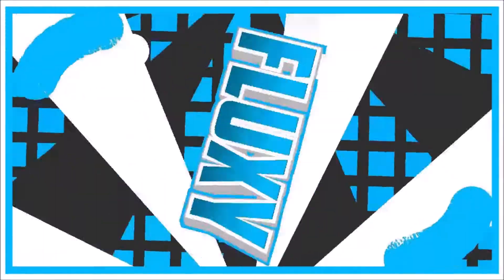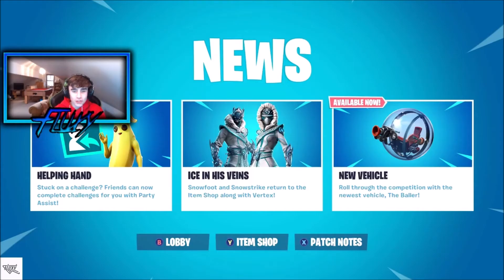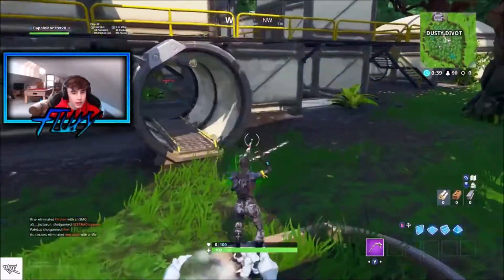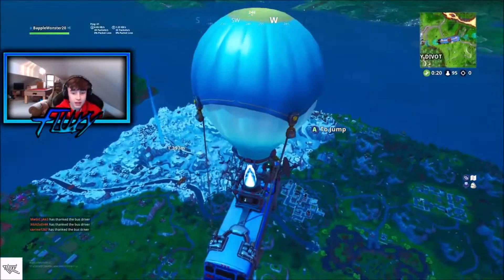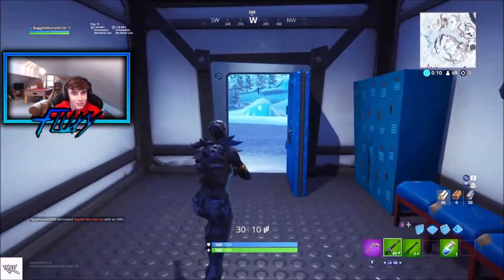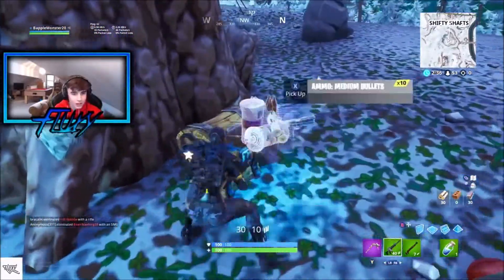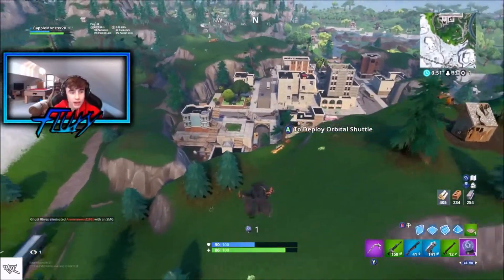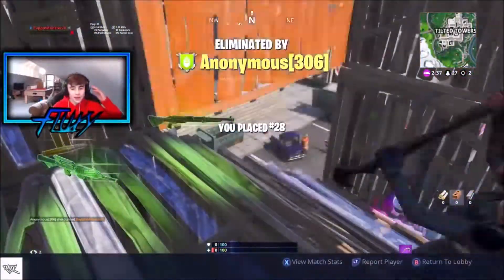Brand New Fortnite Baller Vehicle ( Hamster Ball )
▨Hi Guys in this video i will be showing you guys the brand new Baller Vehicle in Fortnite and where to get them

▨If you guys want to play with me my Xbox and epic name is BappleMonster20 or you can leave your down in the comments :)

▨Add me on xbox: BappleMonster20

| INTERACT TOGETHER! |

▨If there is any feedback or anything else you want to message me, you can do so by messaging me through YouTube, xbox or a simple direct message on Instagram would be awesome!